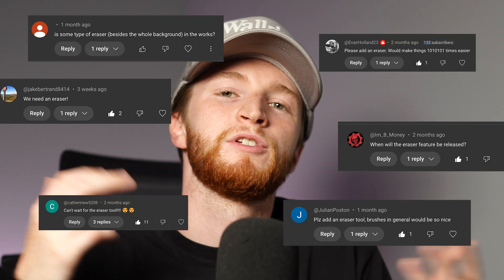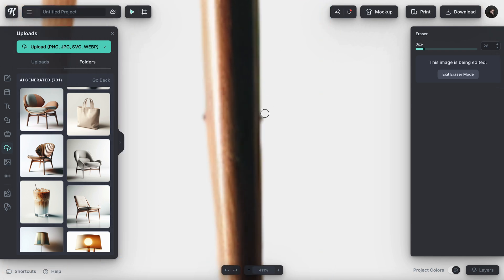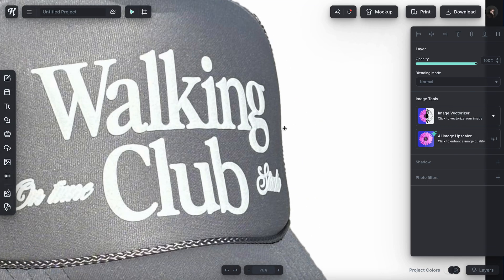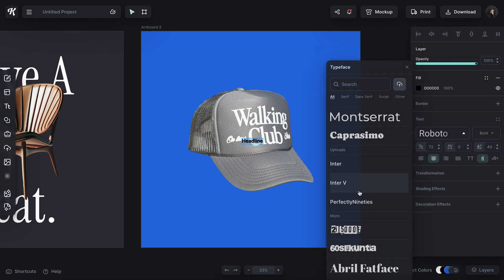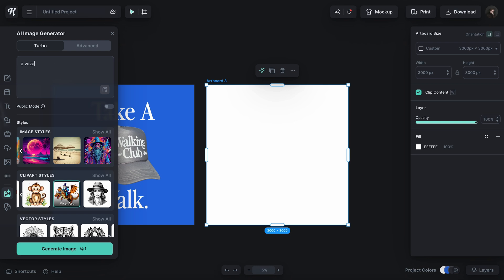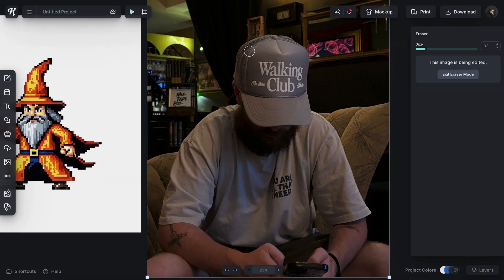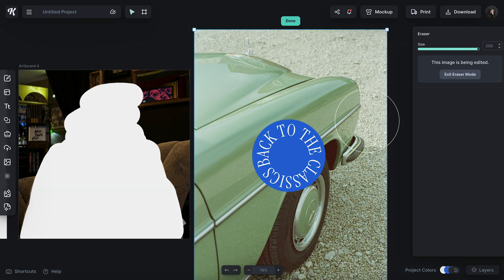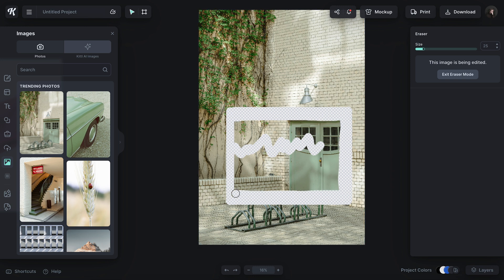Kittl Now Has An Eraser Tool! 🙏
🔥 Outsource design creation with Kittl today: $250 discount for first 10 people join

The wait is finally over, and everyone can now rejoice, as Kittl has just launched the Eraser tool! Now you can erase pieces from images, AI art, and more, so watch this video so you can learn everything about the newly added eraser tool in Kittl.

🕰️ Timestamps For This Video:
0:00 The Eraser Tool Is Here!
0:25 How To Use The Eraser Tool
1:00 How To Adjust The Eraser Size
2:20 Using the Eraser Tool For Product Photos
5:00 How To Use The Eraser With AI Art
6:45 How To Make A Cutout Effect
8:00 How To Eraser In A Straight Line